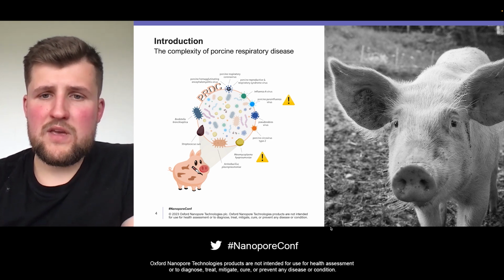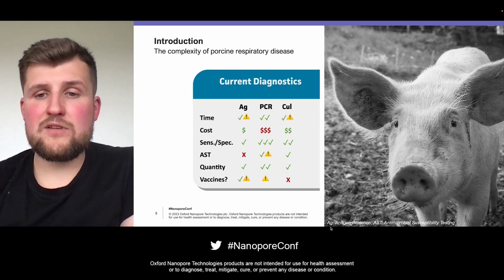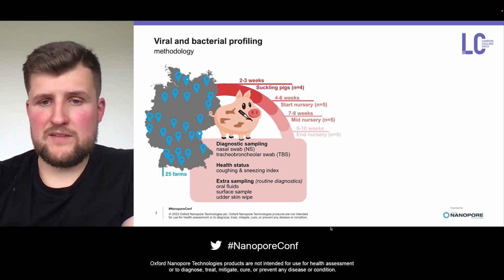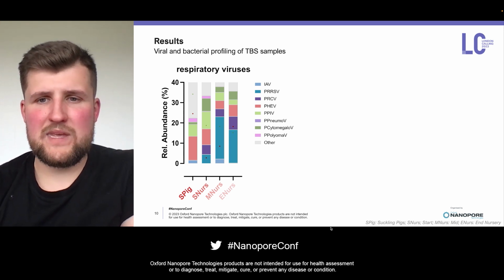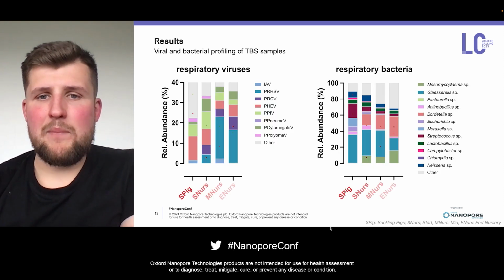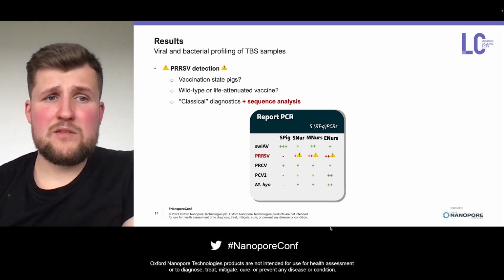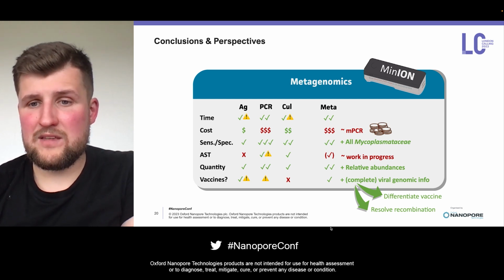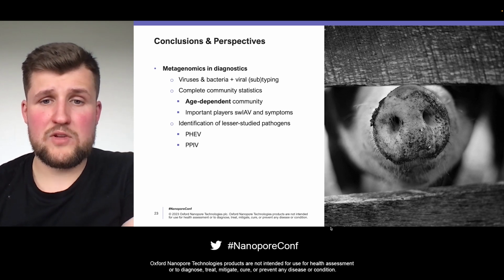Coinfection in influenza A virus-infected herds using metagenomic seq of tracheobronchial swab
Respiratory disease in swine results in lowered animal health, welfare, and economic losses. Influenza A plays an important role in respiratory infections, but the problem is multifactorial. To date, there are no complete diagnostics available to study these complexes. Hence, practitioners rely on targeted diagnostics, including RT-qPCR, antigen detection, and serology. This hampers effective preventive and therapeutic actions. A metagenomic diagnostic platform was applied to study respiratory disease across four age groups on 25 German farms. The detection of swine influenza A virus (swIAV) was assessed using RT-qPCR on tracheobronchial swabs, along with metagenomic characterization. This revealed the age-dependent interplay of known viral and bacterial agents. Also, some lesser-known microbes were identified. The effect of swIAV detection and associated clinical symptoms could also be studied. In conclusion, nanopore metagenomics was shown as promising tool to facilitate more complete routine diagnostics. The results contribute to the understanding of pathogen dynamics within the disease complex.